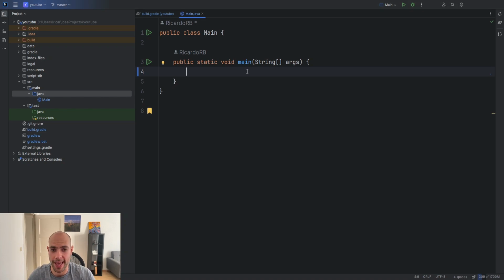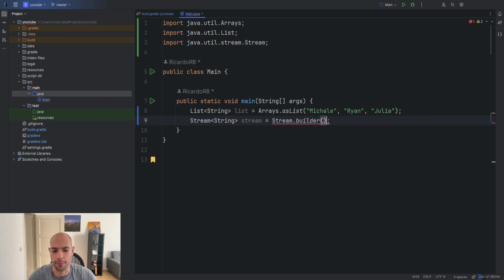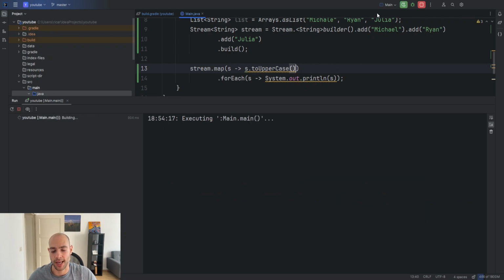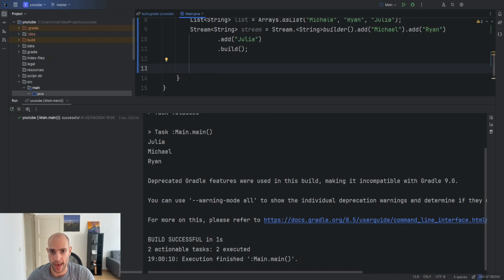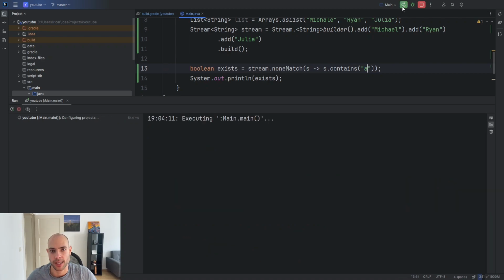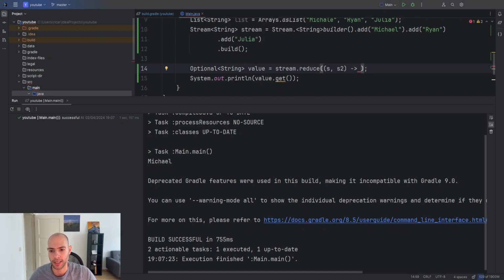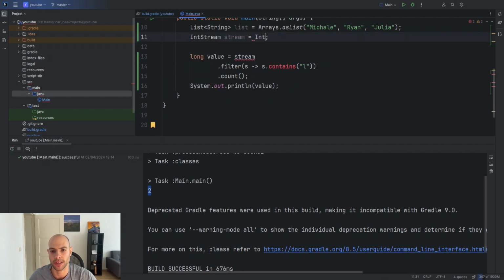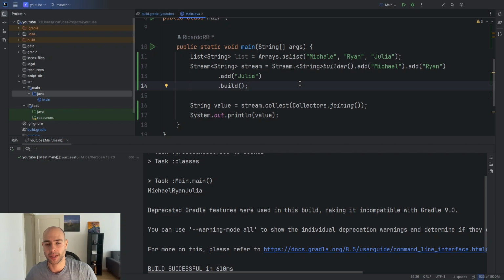STREAM JAVA 8 - Easy Tutorial